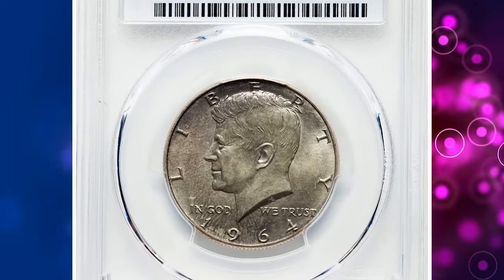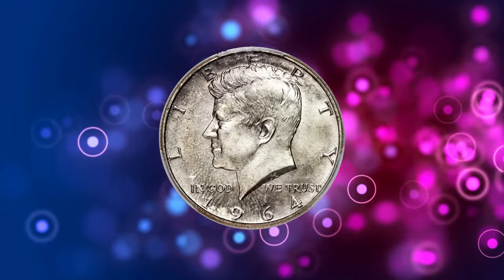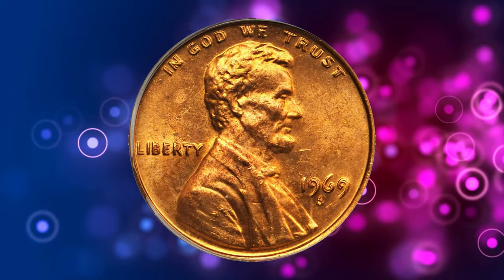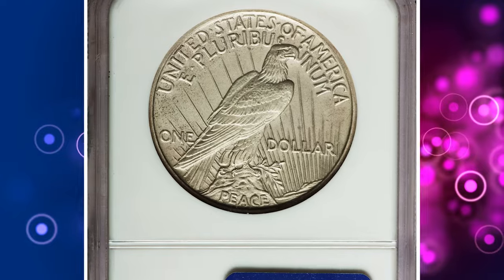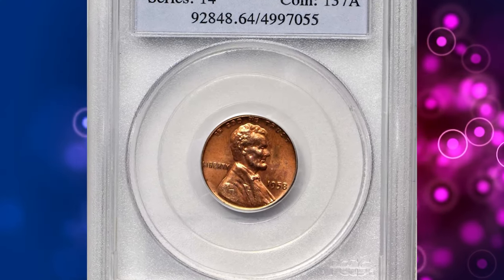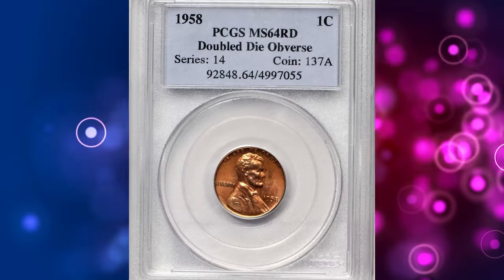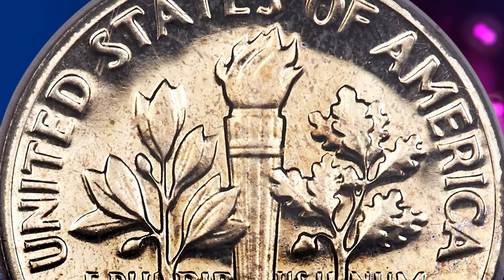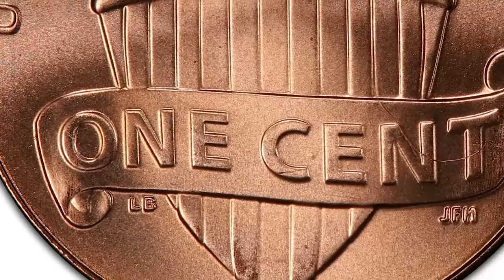How to Retire with 5 ultra rare coins!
Discover the secret to early retirement with these 5 rare coins! Learn how investing in rare coins can help you achieve financial independence.